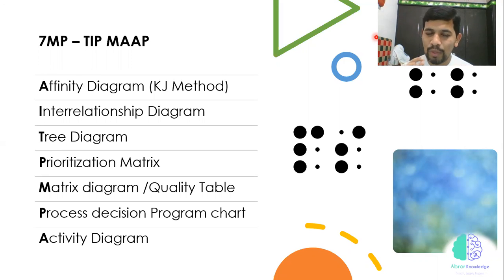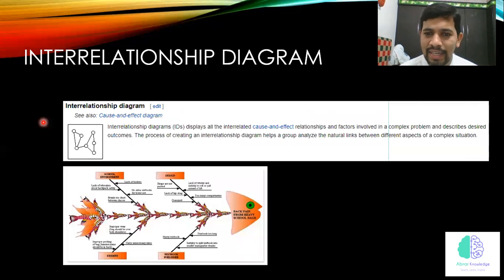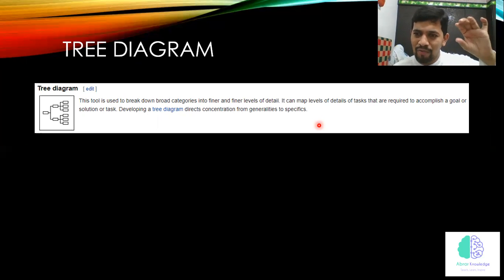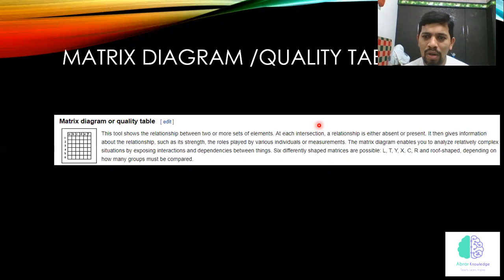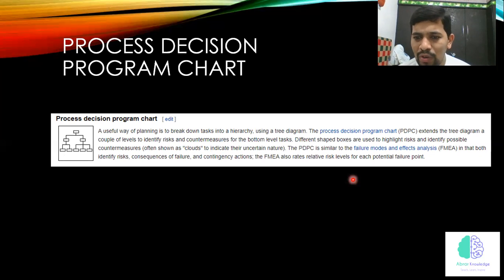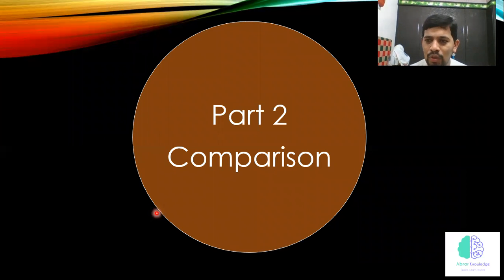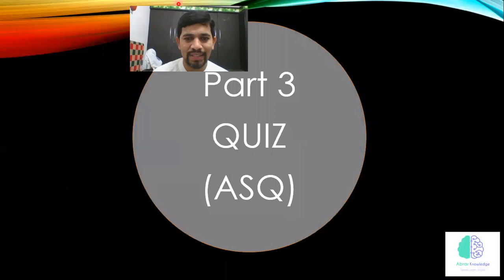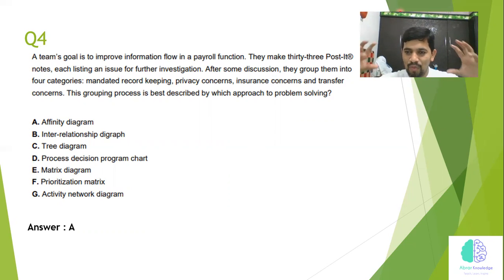Seven Management and Planning |7 Management and Planning Tool |7 New QC Tool | comparison 7MP Vs 7QC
Seven Management and Planning Tools are a set of tools & techniques used to help effectively plan and manage various type of business projects & operations.These tools are intended to guide you in the planning, analysis, decision making process.

The Seven Management and Planning Tools are:
1.Affinity Diagram (KJ Method)
2.Interrelationship Diagram
3.Tree Diagram
4.Prioritization Matrix
5.Matrix diagram /Quality Table
6.Process decision Program chart
7.Activity Diagram

A small Appeal/Kind Request:
I hope you had a great time trying to solve these ASQ Quest!
If you enjoyed this video on 7MP then I’d like to ask you for a favor, would you be kind enough to give thumb-up & leave a comment with one or two words? It’d be greatly appreciated!
Hopefully, you had as much fun watching this video as I had preparing it.
See you in next video, till then take very good care of yourself
Many thanks

If you would like to checkout more on Lean Six Sigma & Motivational stories, Please visit to this playlist

CONNECT:
If you would like to get connected with me: